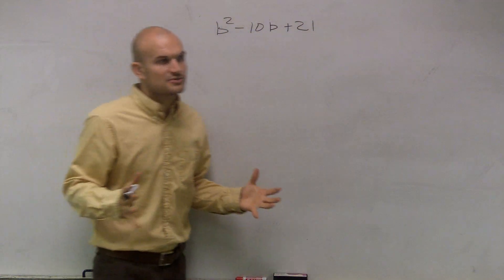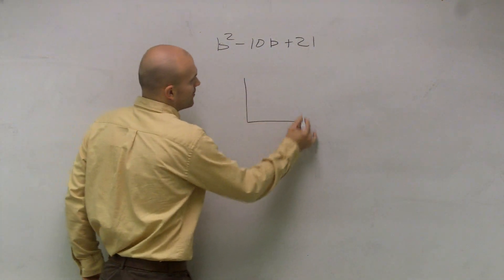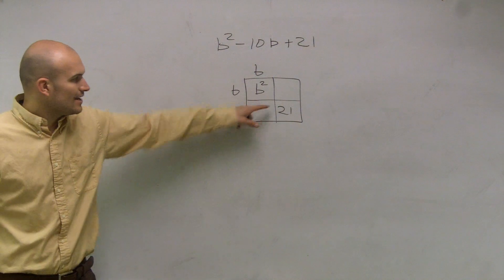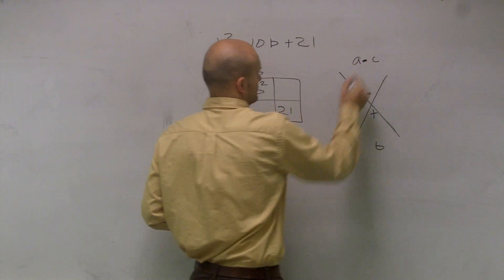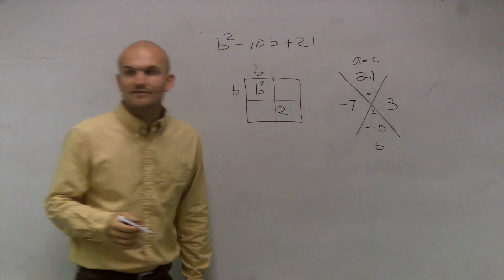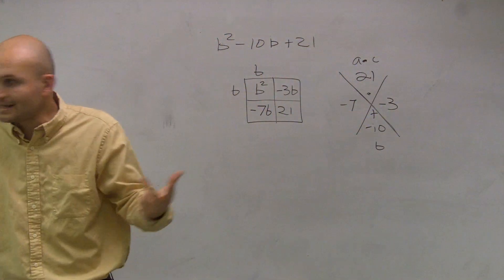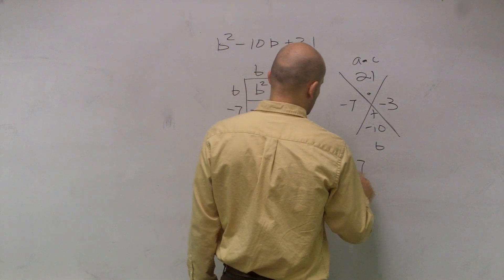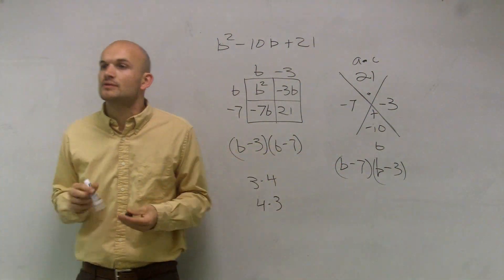Factoring a trinomial using box method